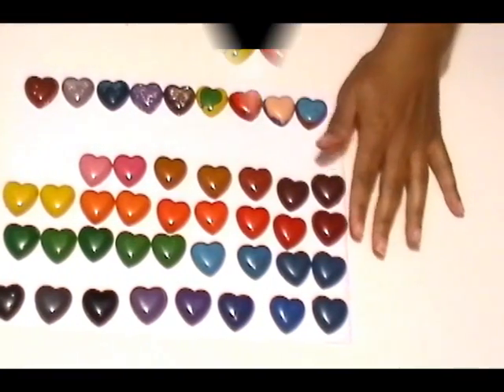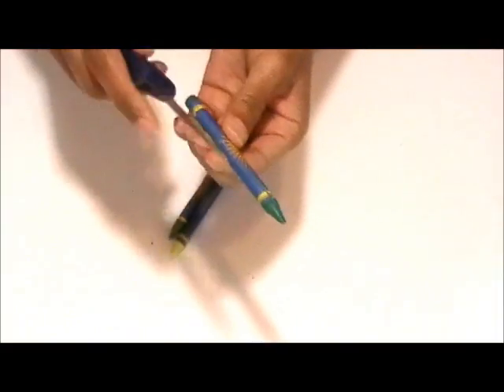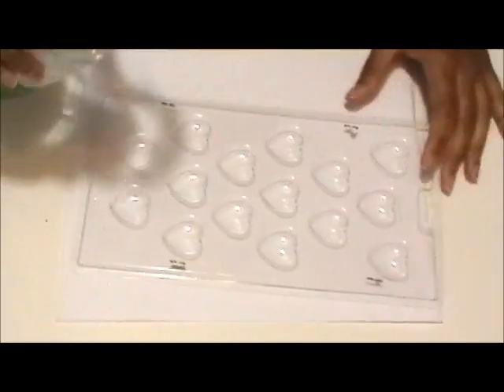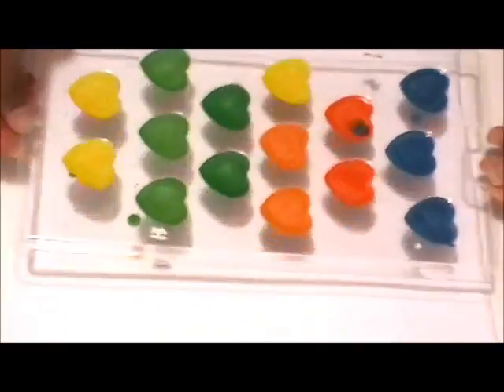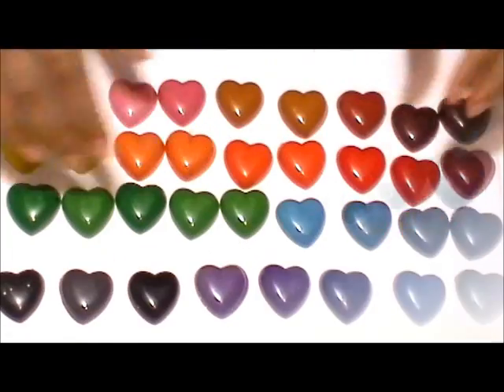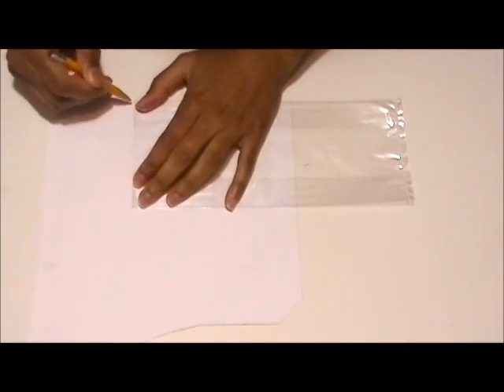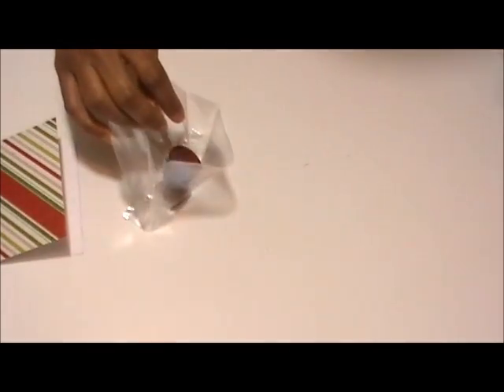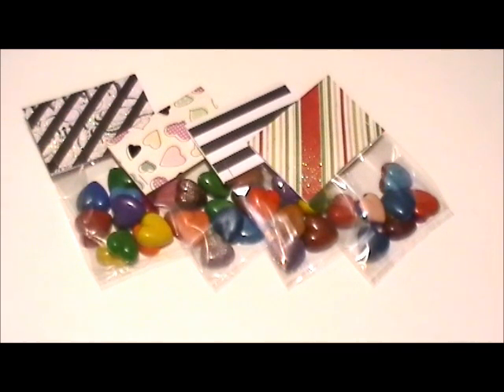{DIY} Heart Crayons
In this tutorial, I show you how to recycle crayon pieces into colorful crayon hearts.

A list of all the materials and templates used in the above tutorial can be found on my DIY BLOG

*Please read all the instructions and warnings of all your materials before using them.